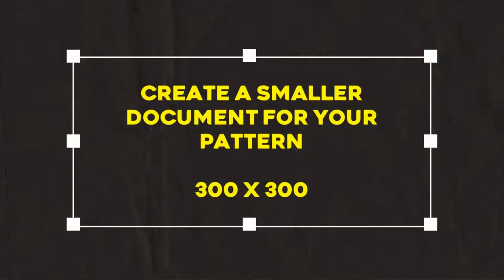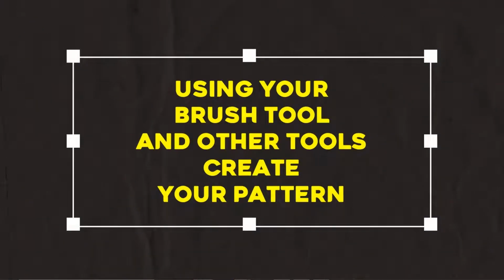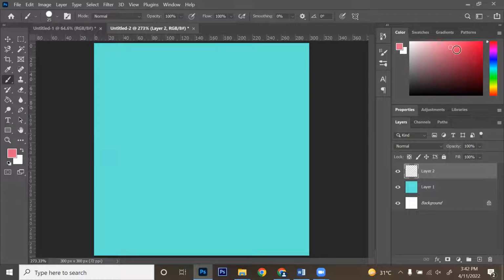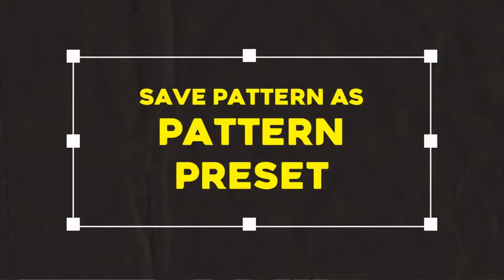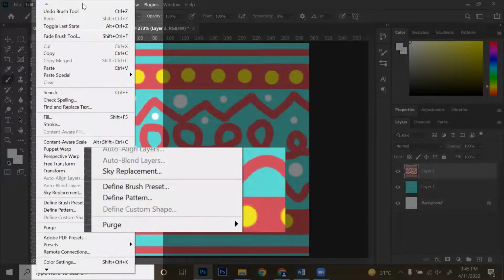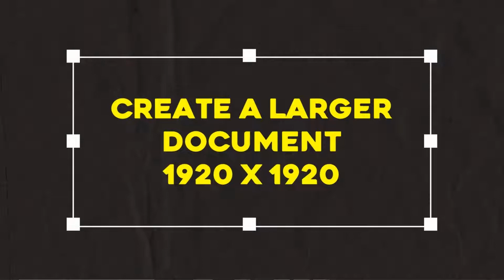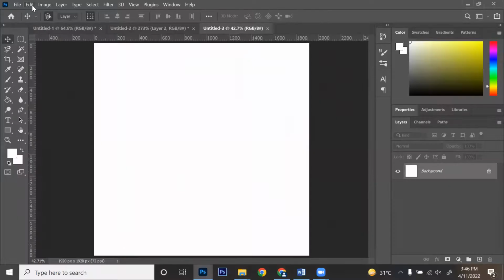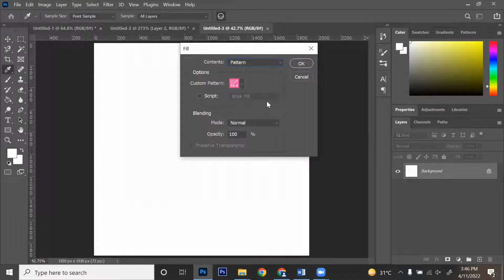Creating Custom Patterns in Photoshop 2021